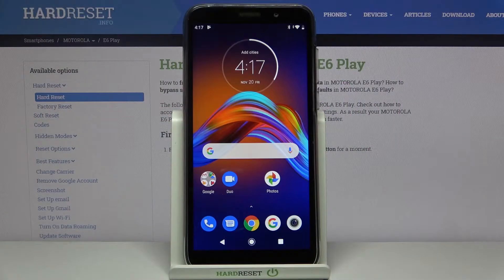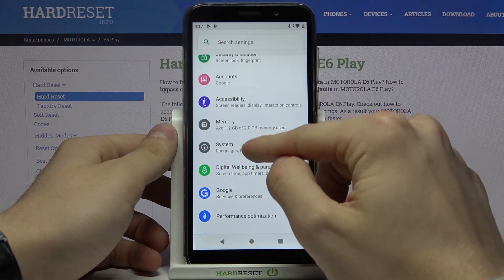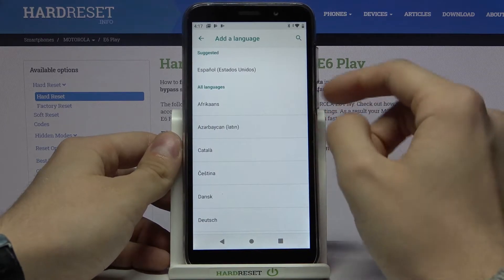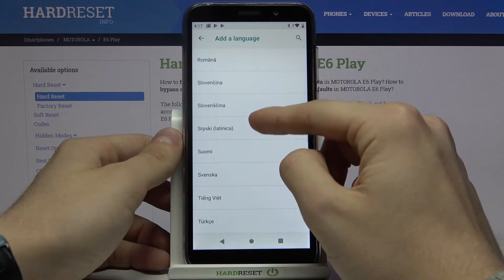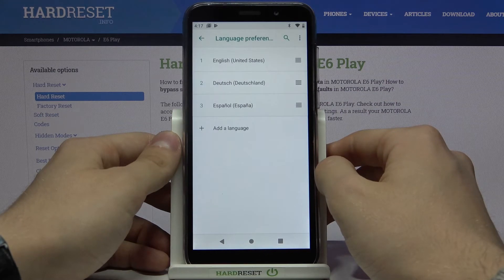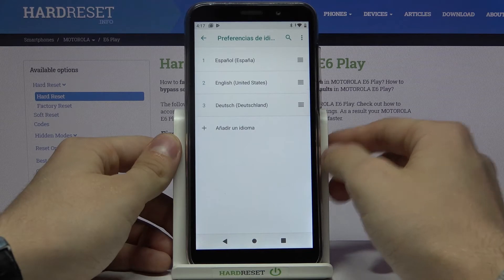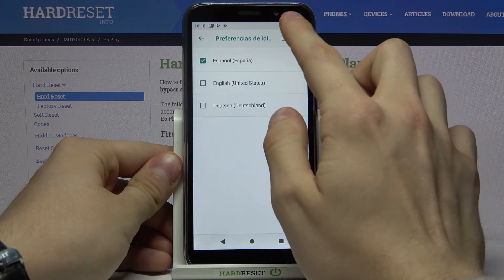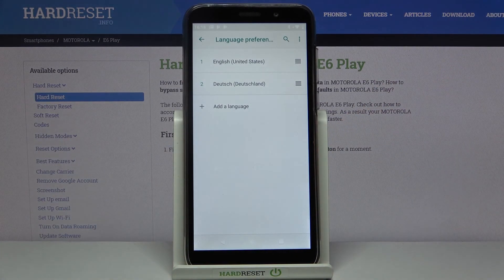How to Change Language in MOTOROLA E6 Play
Learn more info about MOTOROLA E6 Play:
If you have trouble finding the language settings on your MOTOROLA E6 Play, you should open this tutorial. Our specialist will show you where the language settings are located and will open a list of available languages. Choose your native language or any other language in which you want the texts to be displayed and apply it on your smartphone.